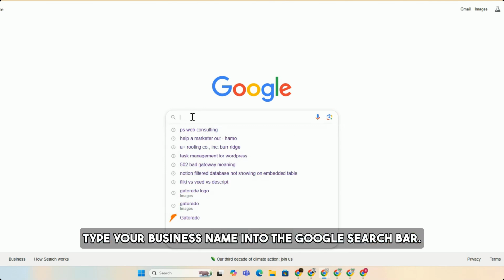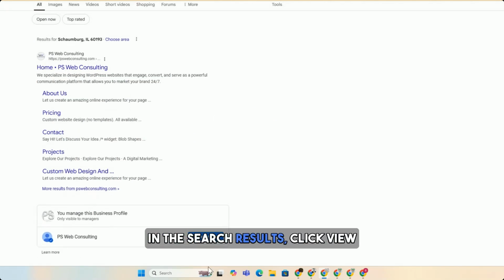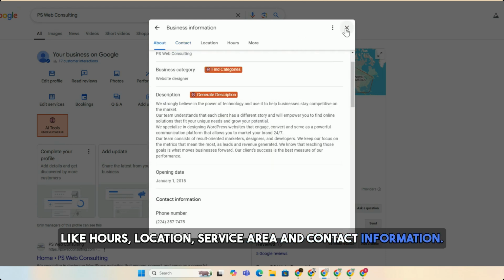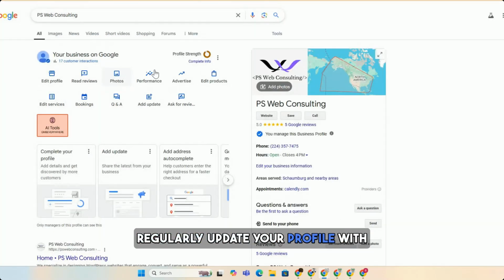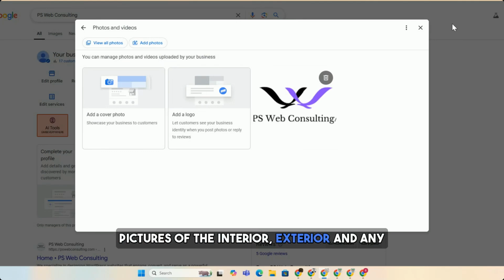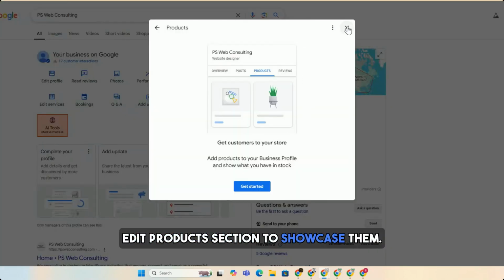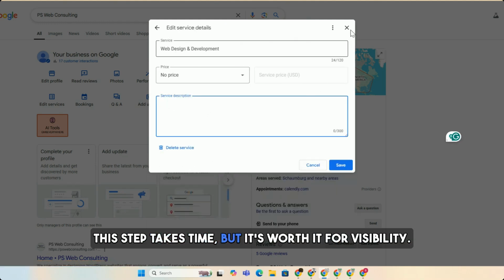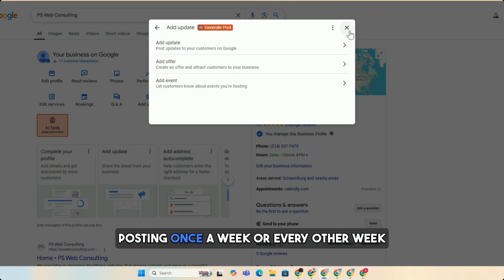Google Business Profile Update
🚀 How to Update Your Google Business Profile in 90 Seconds! 🚀

Want to make sure customers can easily find your business on Google? In this quick 1.5-minute tutorial, I’ll show you how to update your Google Business Profile step by step!

🔹 What You’ll Learn:
✅ How to access your Google Business Profile
✅ The importance of responding to reviews
✅ How to add new photos, products, and services
✅ Why posting regular updates boosts your visibility

📍 Keeping your profile updated helps you show up in local searches within a 5-7 mile radius!